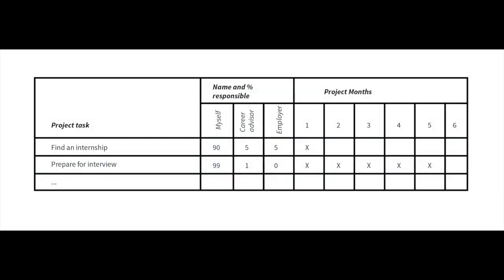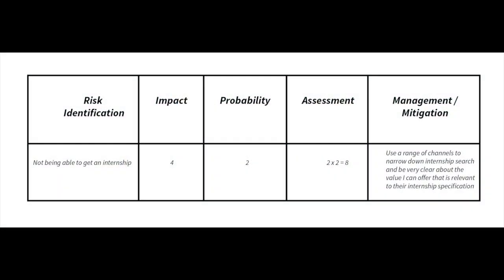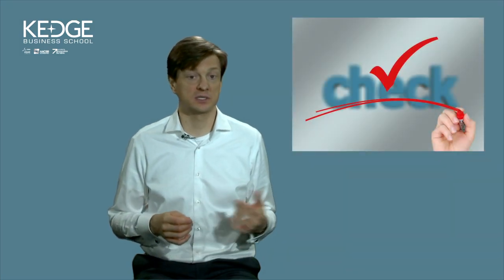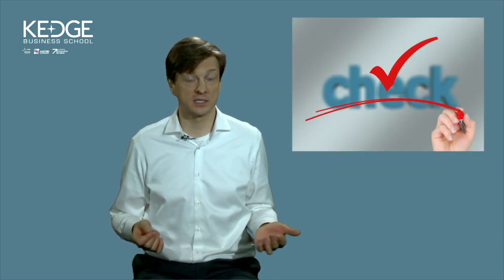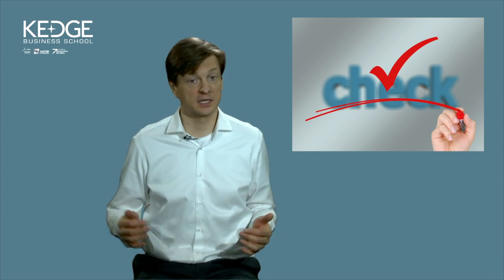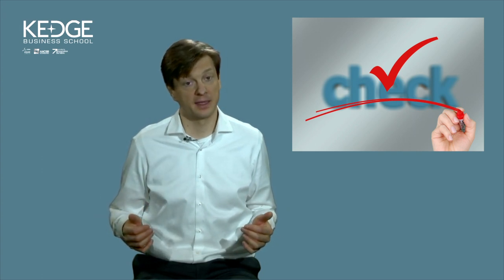4.5. Gantt Chart and Risk assessment review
How to review your Gantt Chart and Risk Assessment